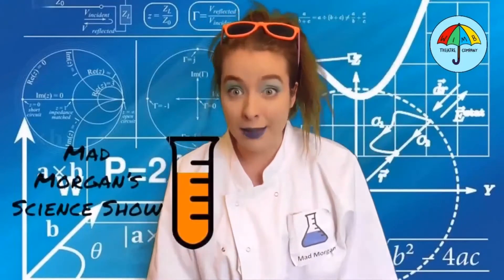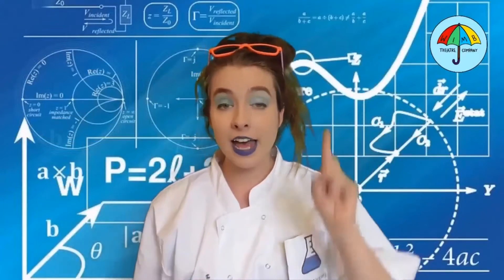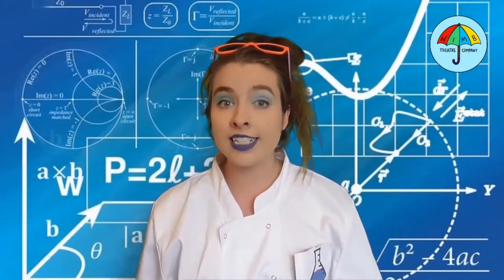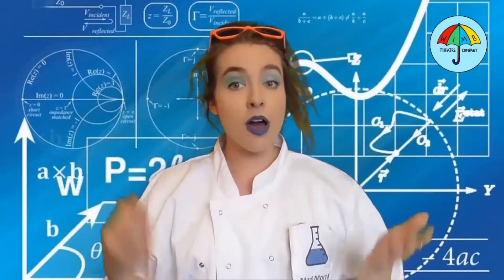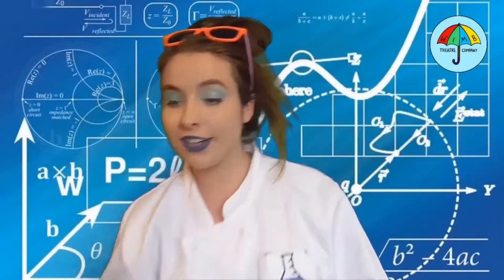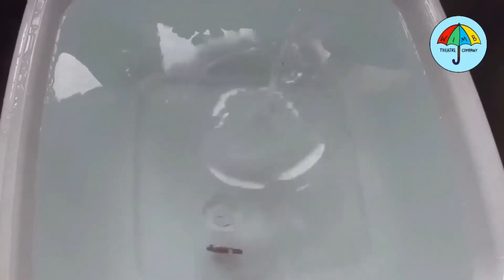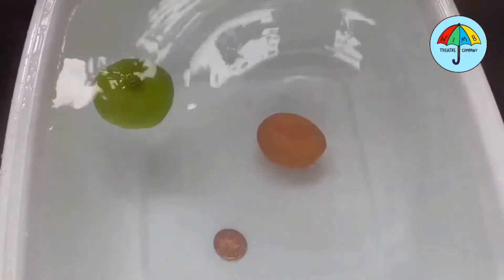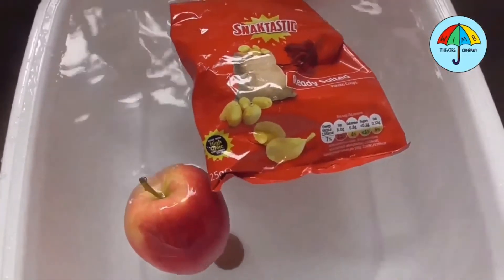Science - Water Resistance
From our Wonderful Whimsical World series, this episode's focus on everything under the sea has us playing Does It Float to learn all about water resistance!

Hosted by Morgan Agate
Edited by Morgan Agate and Seren Cave